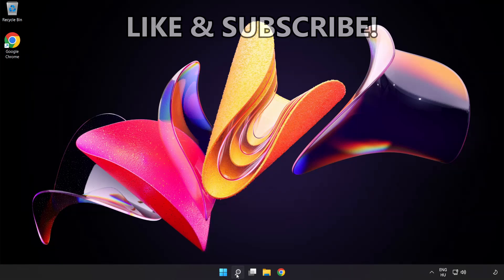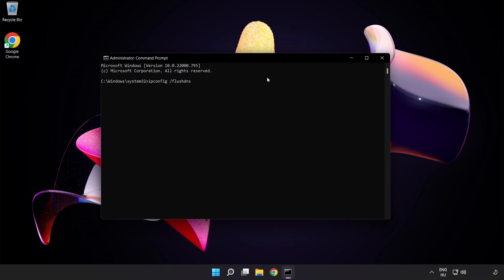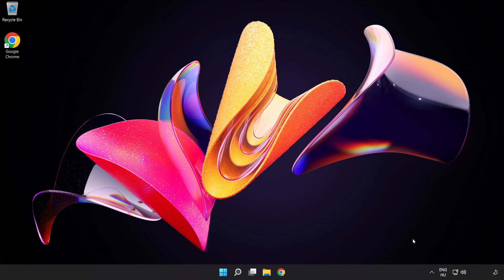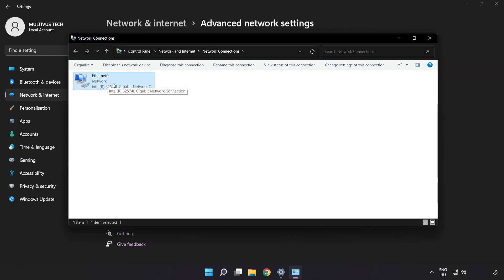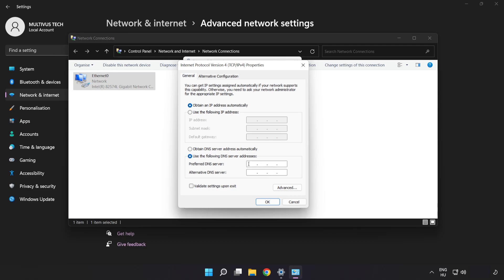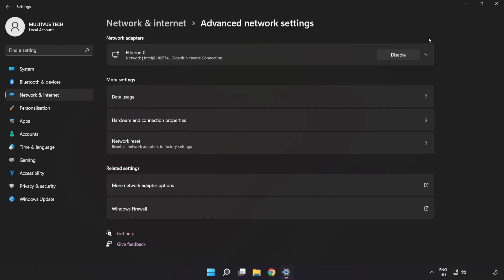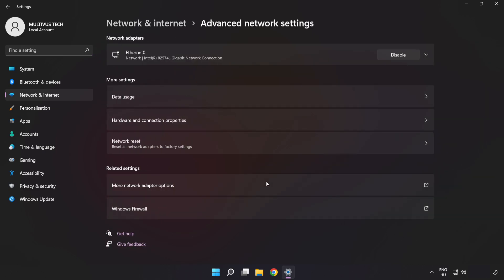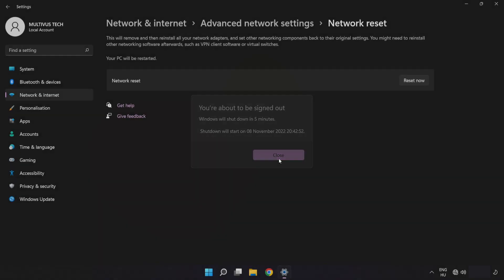How to FIX Euro Truck Simulator 2 Connection / Server Error!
I'm going to show How to FIX Euro Truck Simulator 2 Connection / Server Error!